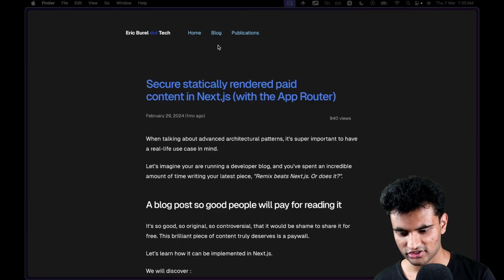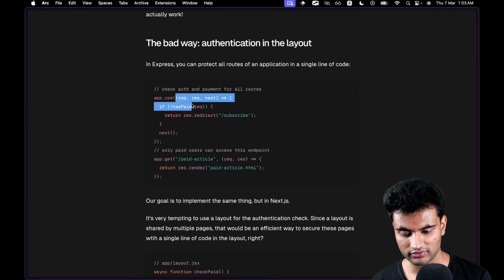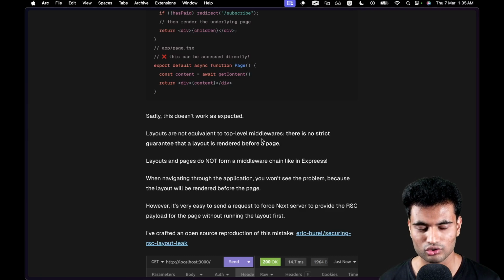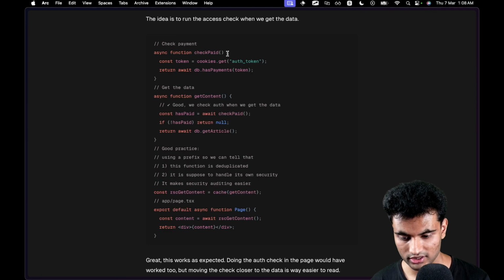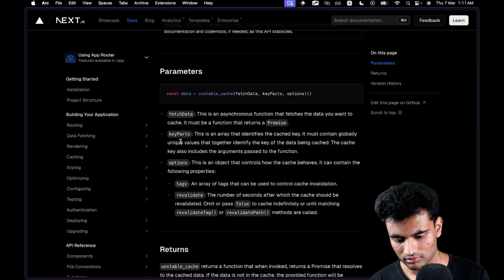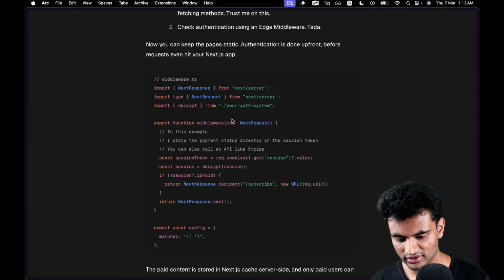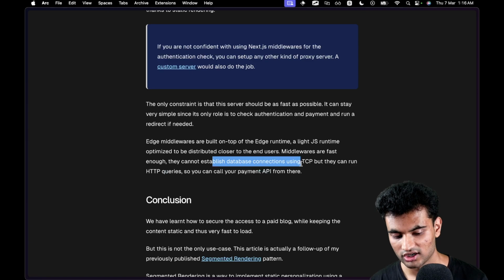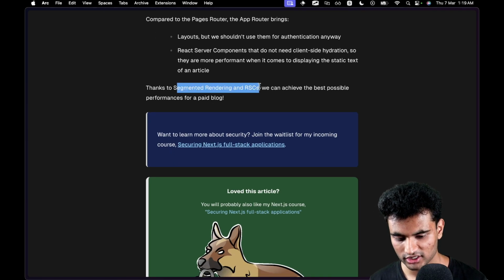Creating paywalls on static websites?! (Read w/ Atharva Ep3)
Hello guys! In this video, we will look at an article by Eric Burel titled "Secure statically rendered paid content in Next.js". This article discusses the different ways to paywall a piece of content in Next.js and even how to make a completely static website and add a paywall to it. This video is a part of the "Read with Atharva" playlist, where we go over technical articles and cover those topics in a video format.

Links

Timestamps

0:00 - Introduction
0:58 - Article introduction
2:47 - The incorrect way!
7:46 - A method that works
11:29 - Paywall inside a static site?
16:51 - Article conclusion
20:03 - Conclusion